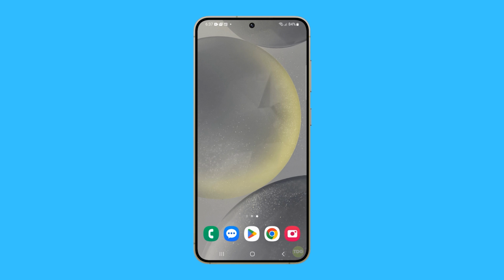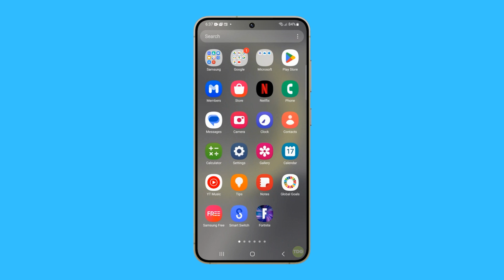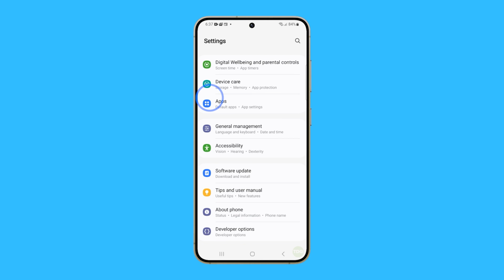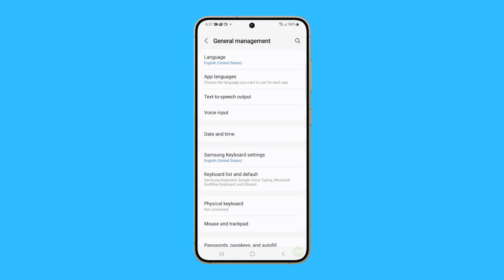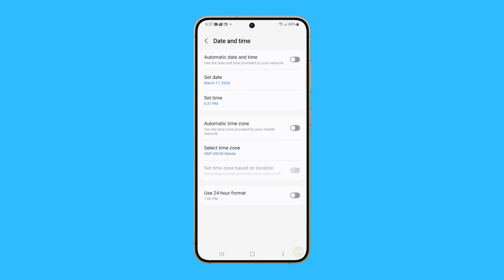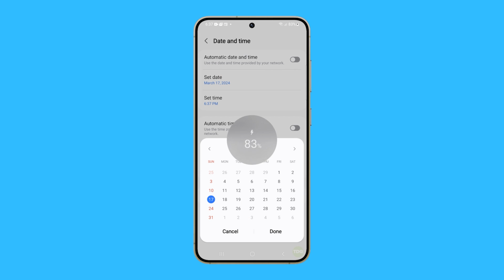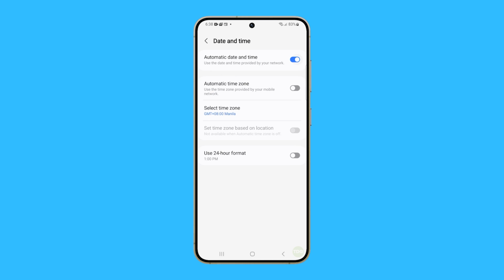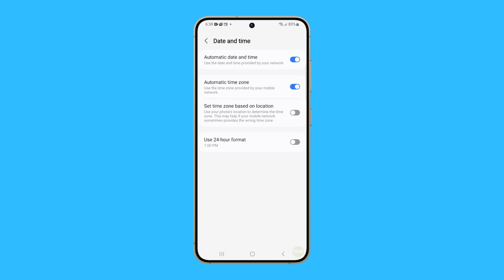How To Change Time and Date on Samsung Galaxy S24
In this video, you'll learn how to optimize the time and date settings on your Galaxy s24 for seamless operation and better organization of your digital life. By swiping up from the bottom of your screen to access the app drawer, tapping "Settings," and navigating to "General Management" and then "Date and Time," you can easily adjust these settings. Enabling automatic date, time, and time zone ensures accuracy without manual intervention, ensuring smooth scheduling and activity tracking on your device. We hope this step-by-step guide enhances your Galaxy experience.